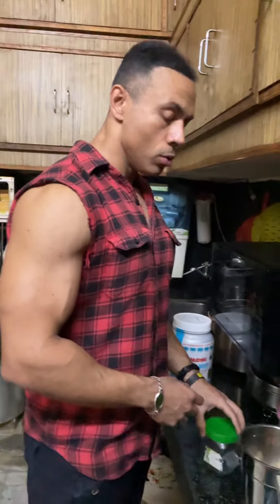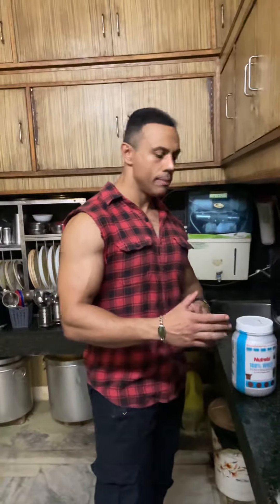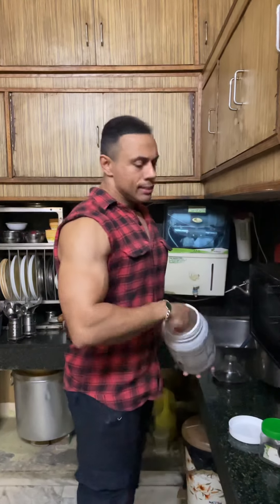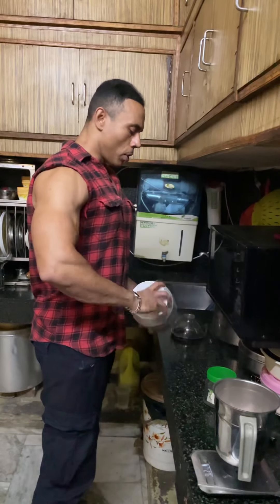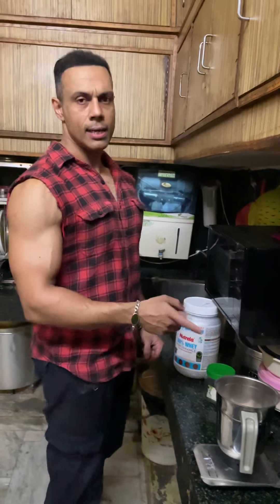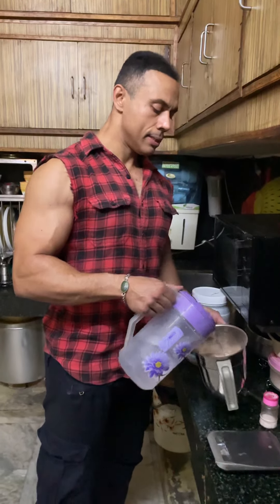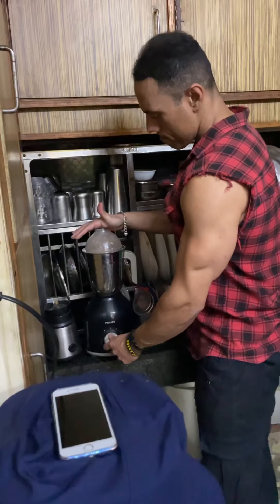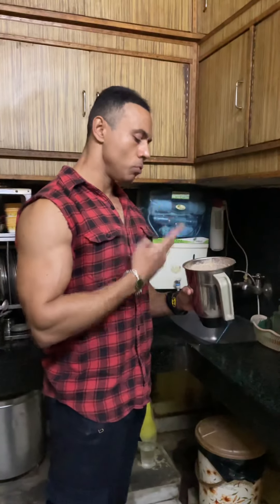Post workout shake